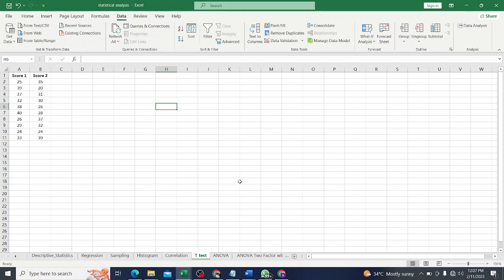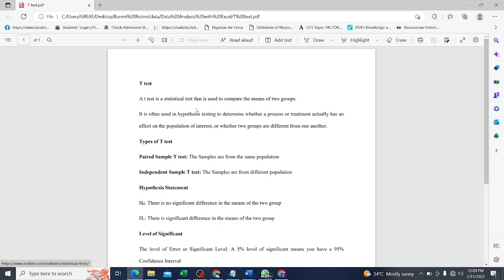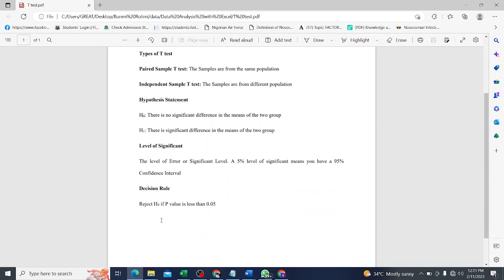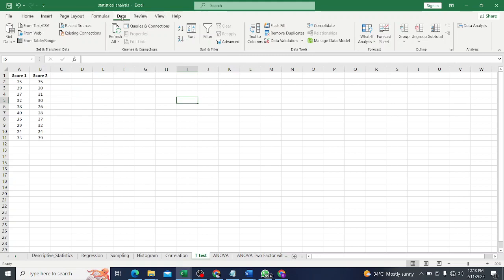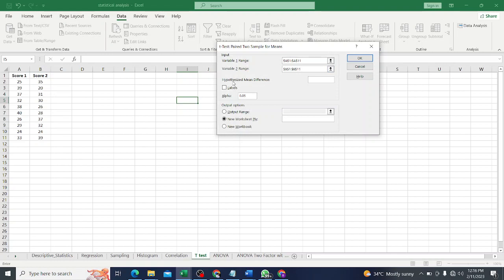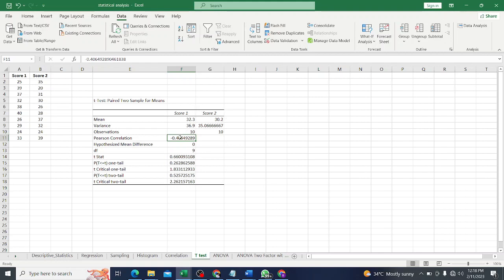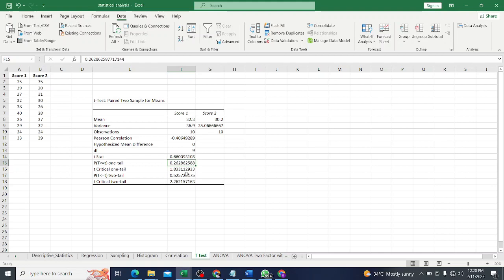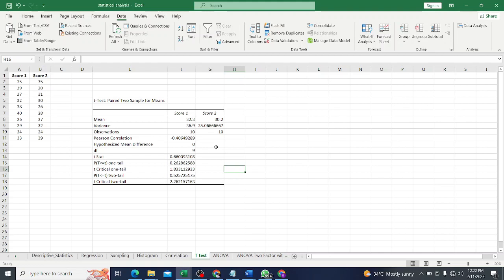T test Using Analysis ToolPak Add-in in Excel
In this lesson, would learn how to run T-Test using the Analysis Tool Pak Add-in in Microsoft Excel